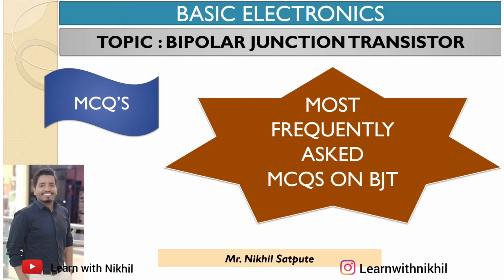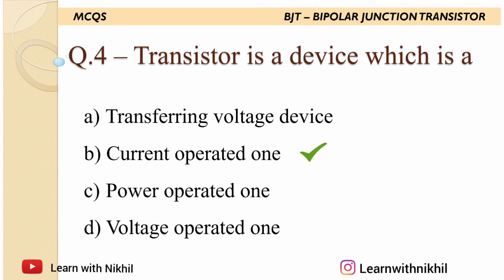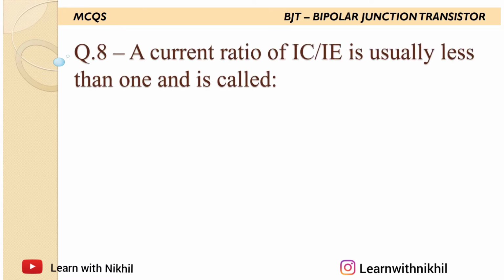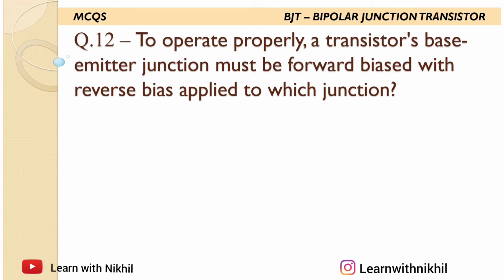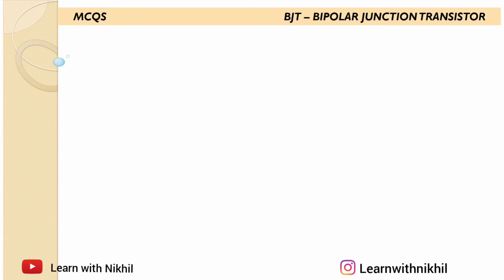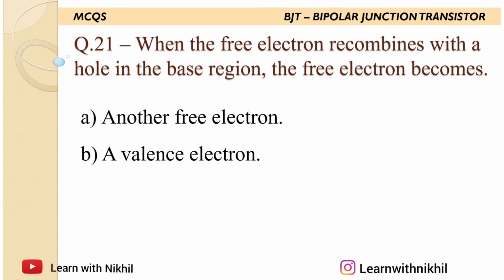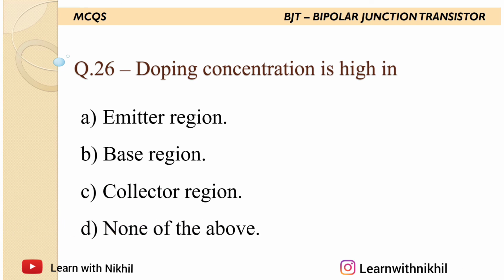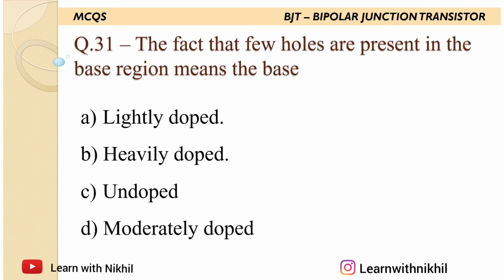MCQS on BIPOLAR JUNCTION TRANSISTOR | Basic Electronics | LEARN WITH NIKHIL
Most frequently asked MCQS on

Topic - BIPOLAR JUNCTION TRANSISTOR (BJT)